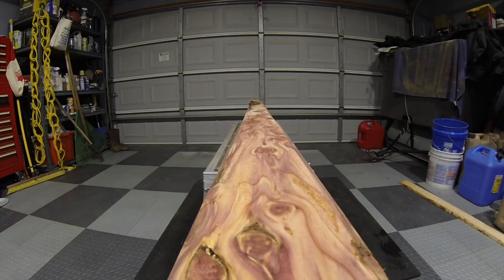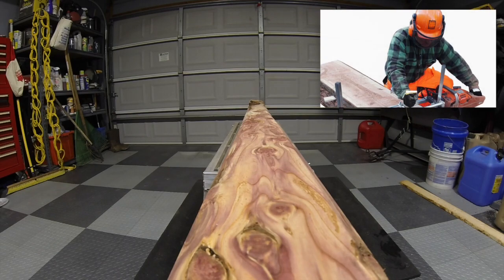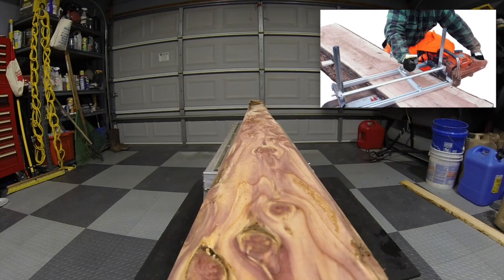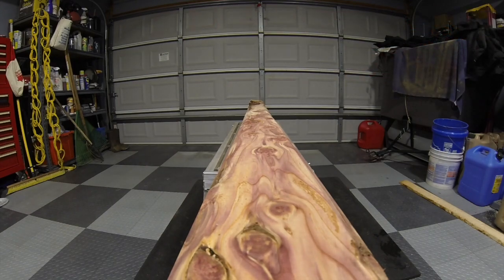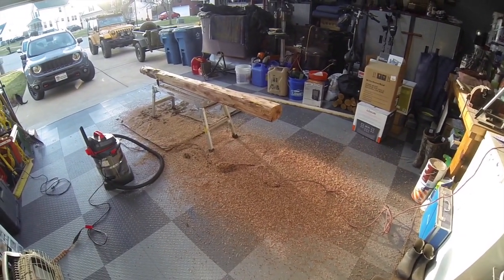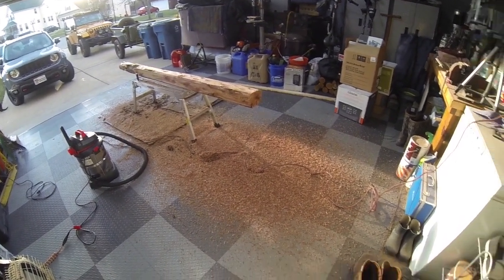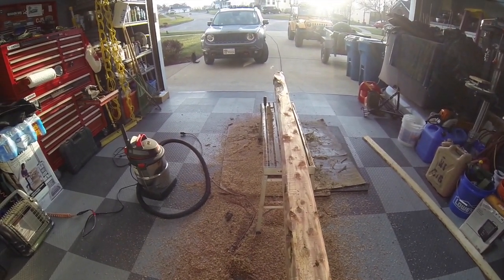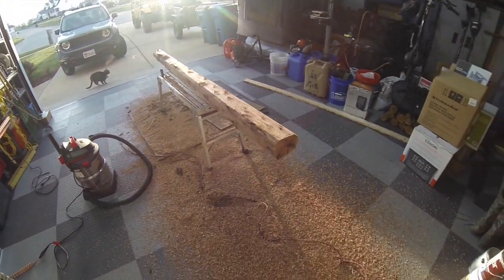TNT Try New Things - 08: Cedar Post Touch Up / Alaskan Sawmill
In this episode I use a power plane to try and smooth out the four sides of my first cedar post made via freehand chainsaw method and make a mess in the process.   Then will check in with a subscriber and his experience with another option for making your own lumber, and his new Alaskan Sawmill.